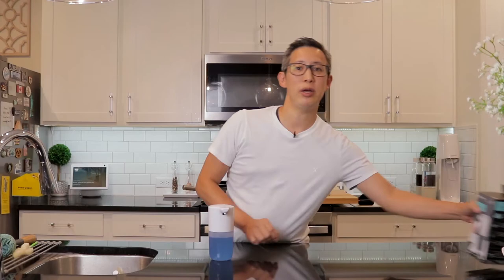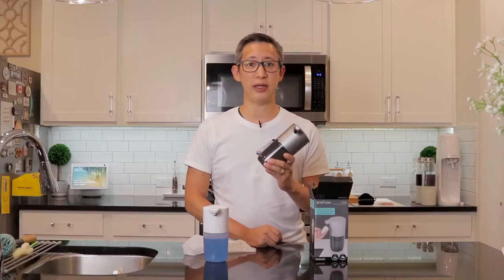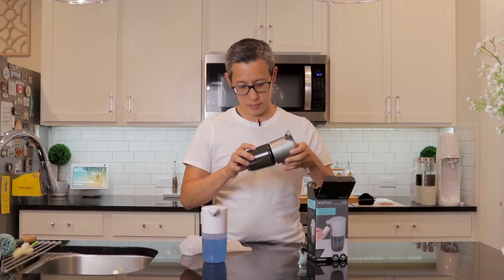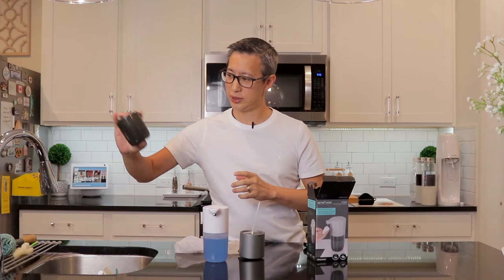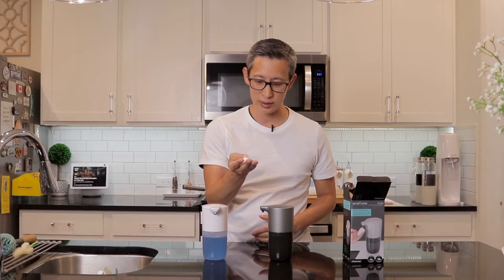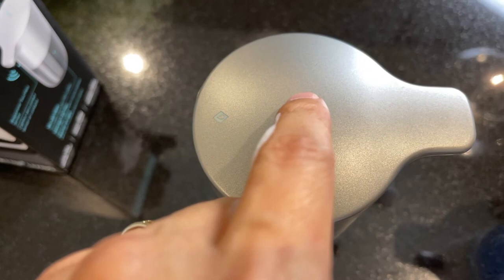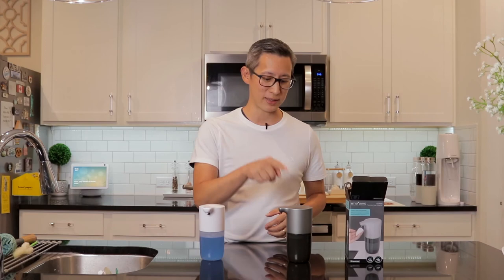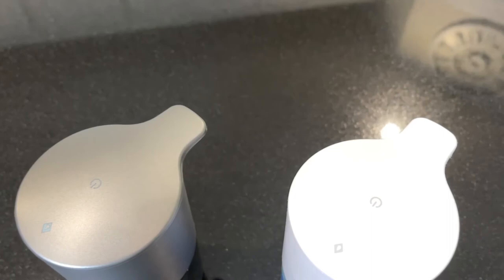The Best Foaming Soap Dispenser from Better Living | Unboxing and Review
Today, I'll be sharing with you my unboxing and review of this all-new Graphite Gray FOAMA Touchless Foaming Soap Dispenser from Better Living.  It's one of the most compact and easy-to-use touchless soap dispensers I have used to date.   It comes in two great-looking colors - White and an all-new graphite gray!

If you want one for yourself, you can pick one up

Better Living | FOAMA | touchless | soap dispenser | foaming | hand soap | liquid | bathroom | kitchen | white | hygienic | hands-free | Unbox | Unboxing | Review